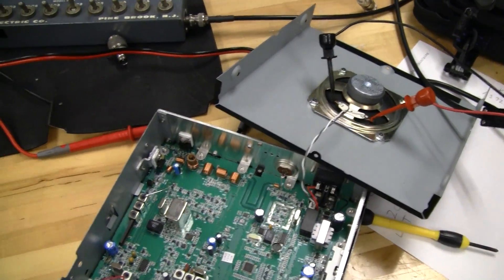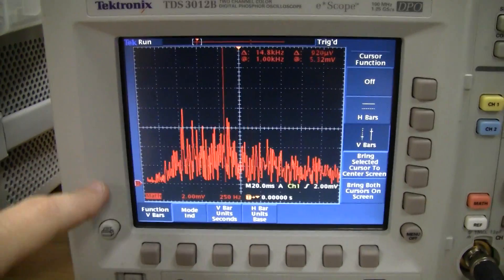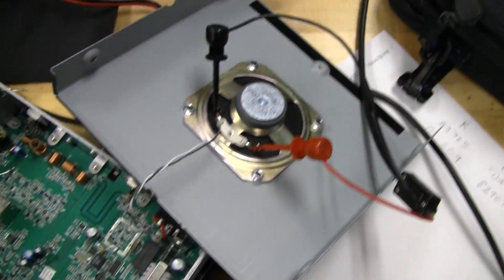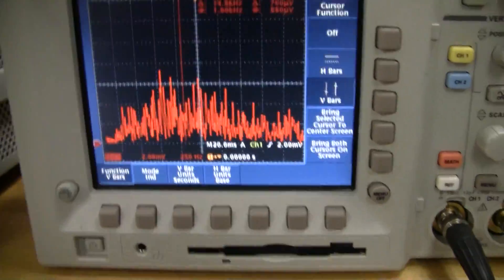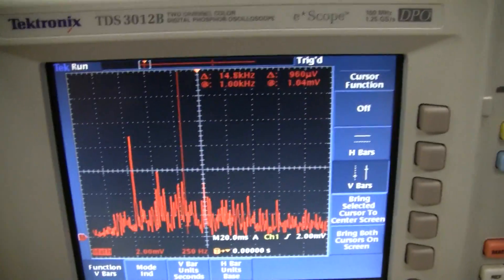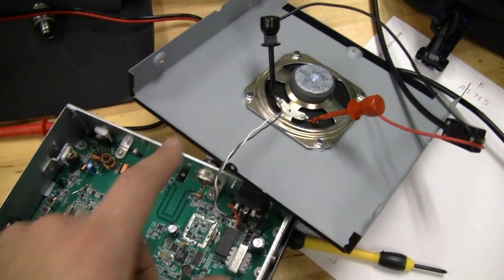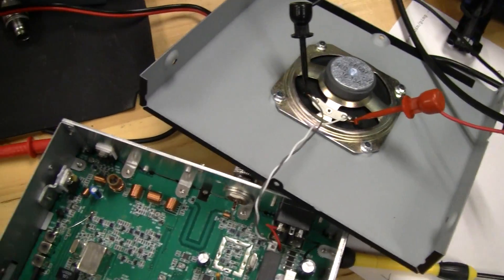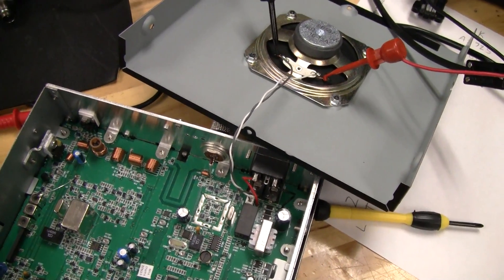Low Pass Filter Idea for Clear CB Radio Audio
This may not be an original idea but it could be a simple and effective addition to radios if it proves to work.